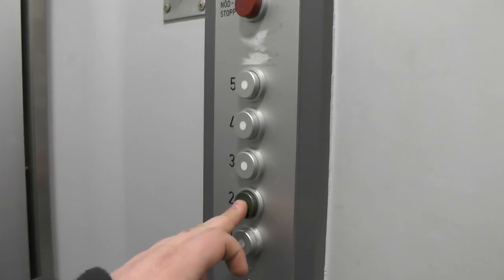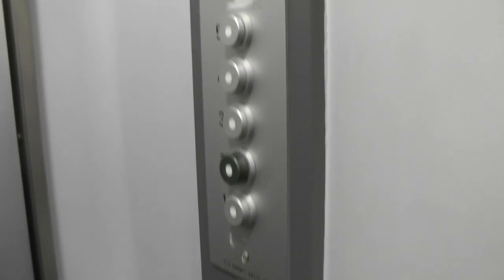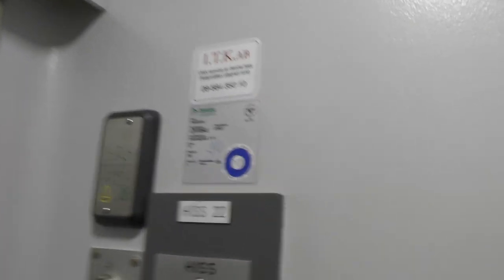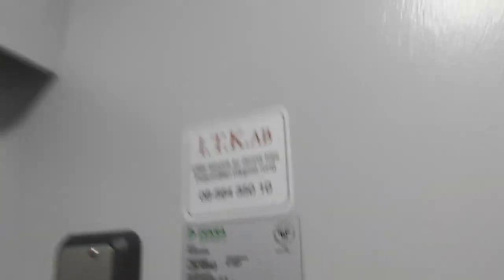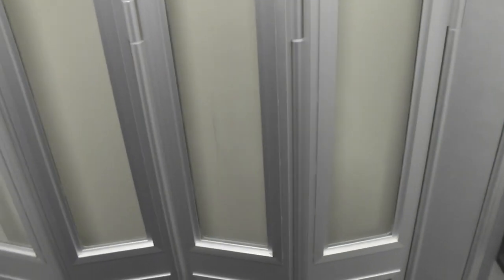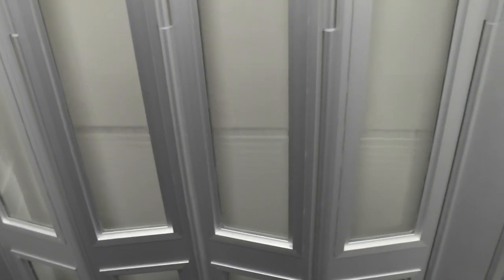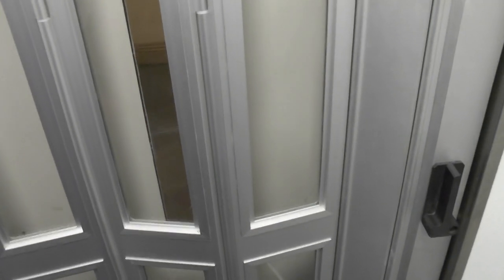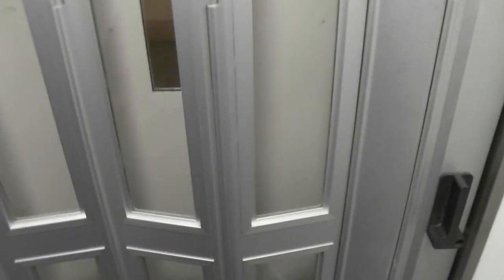ASEA (Oldmod by: St Eriks Hiss) Traction Elevator @ Norra Latin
ELEVATOR INFORMATION!

Manufacturer/Tillverkare: ASEA
Model/Modell:
Installation year/Byggår:
Current modernizer/Senaste modernisering av: St Eriks Hiss AB
Latest modernization year/Senast moderniserat år:
Current model/Nuvarande modell: older Hisstema
Serial Number/Tillverkningsnummer: 871987
Capacity/Maxvikt: 320Kg - 4 Persons
Floors/Antal våningar: 5 = (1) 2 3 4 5

Location/Adress: Norra Latin | Drottninggatan 71B, 111 36 Stockholm (Norrmalm) SWEDEN!
Date of recording/Inspelningsdatum: 2013
Camera/Kamera: Panasonic HC V720!
Microhpone/Mikrofon: RØDE Stereo Videomic Pro!

Enjoyed the video? You can press LIKE (or dislike if you don't). I'll appreciate all that!